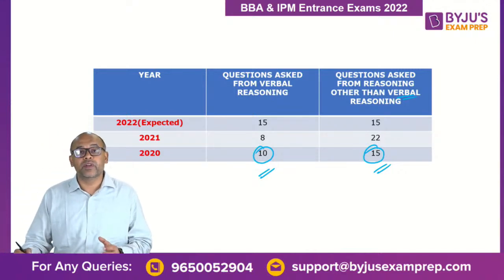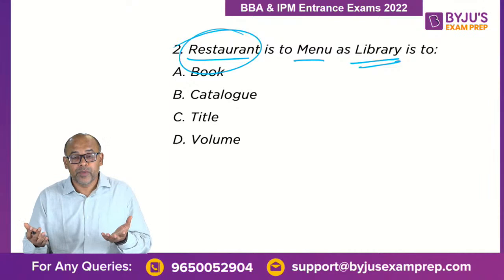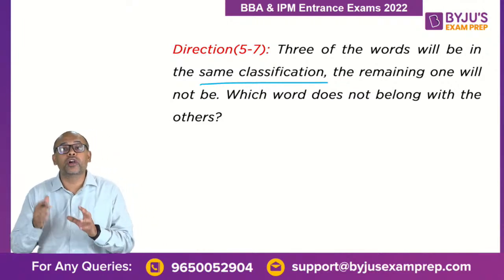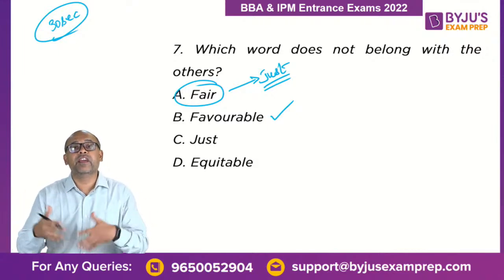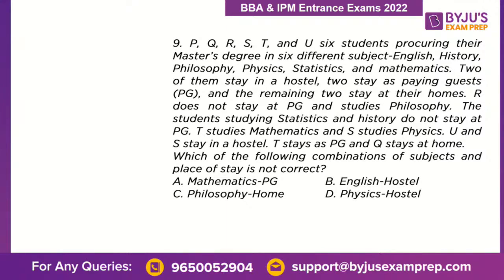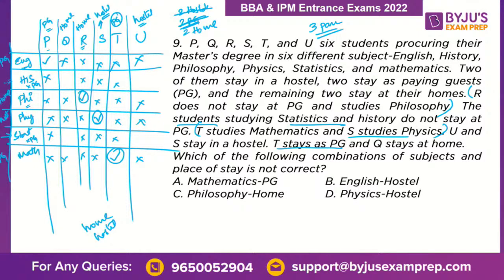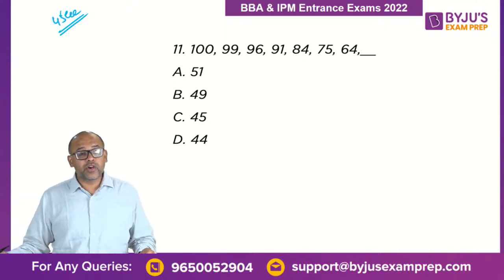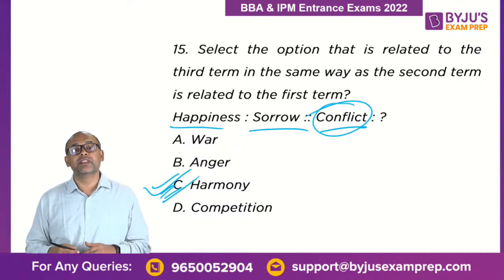CUET 2022: Reasoning Ability | Most Expected Questions | Part 1 | BYJU’S Exam Prep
CUET Reasoning Ability Preparation. CUET Exam is a common entrance exam that is to be conducted by NTA for UG Admissions across all the Central Universities in India. BYJU'S Exam Prep Expert – Srinivas Sir in the session which will help the aspirants to solve "Most Expected Questions of Reasoning Ability " for CUET 2022.